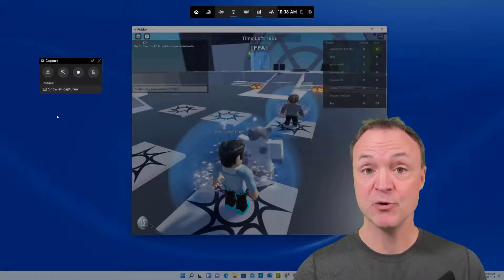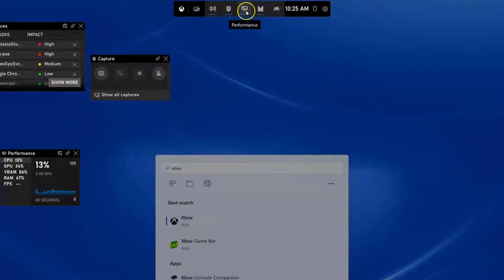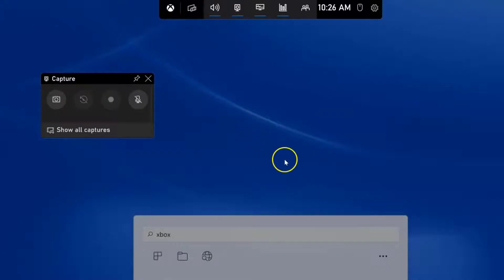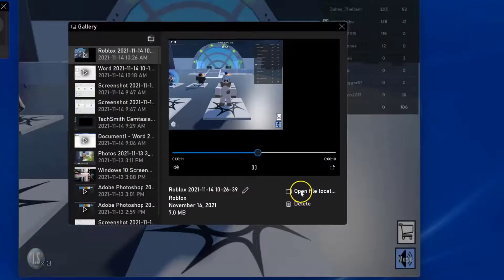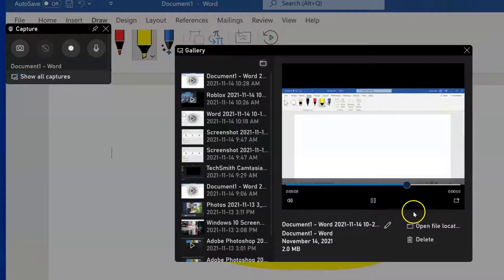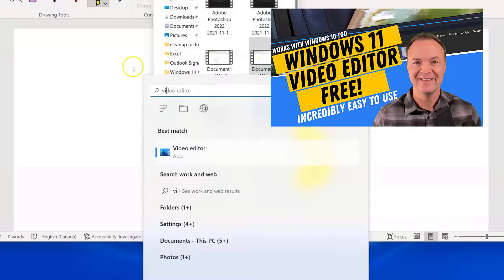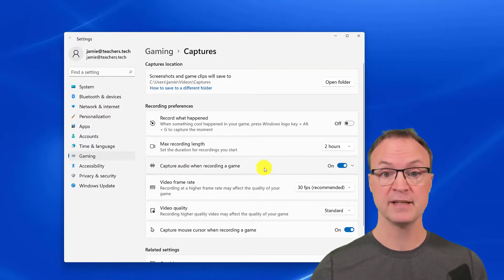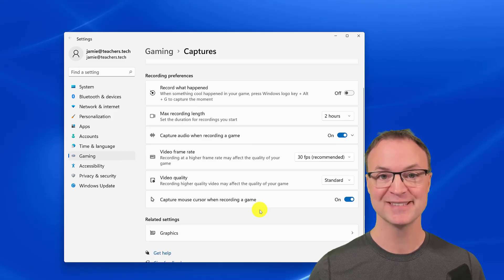How to Screen Record on Windows 11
In this video tutorial, I will show you how to record your computer screen on Windows 11 for free.  Record your gameplay or make a screencast of your teaching. To find this free screen recorder search for the Xbox Game Bar on your Windows 11 Machine.  This screen recording app allows you to capture the open app on your computer.  Take a screenshot or record an app with this simple-to-use screen recorder.